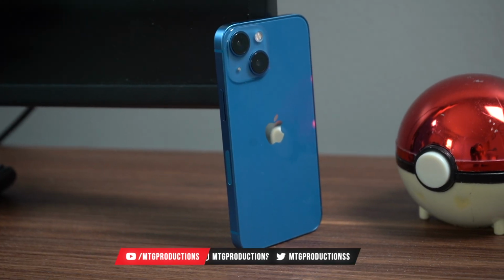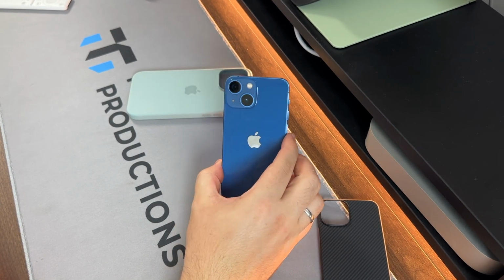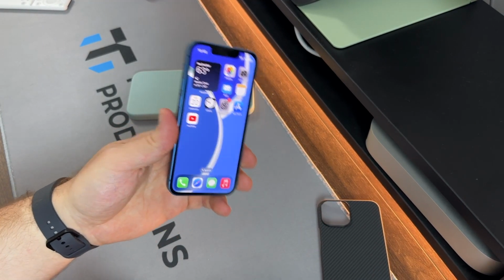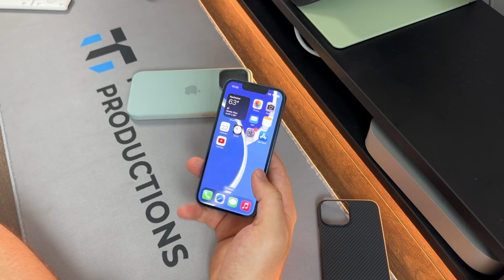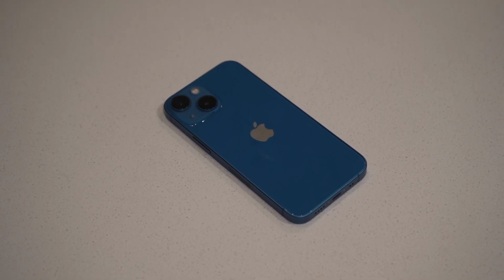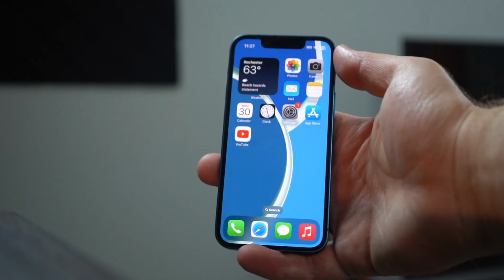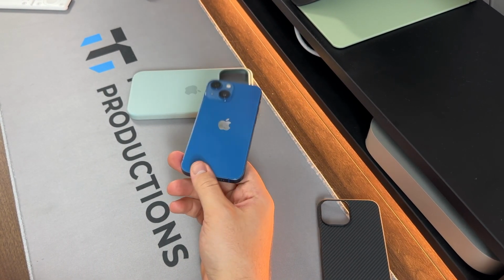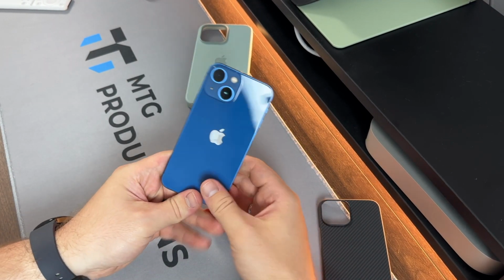iPhone 13 Mini: 2 Years Later!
My Gear!

My Storefronts!